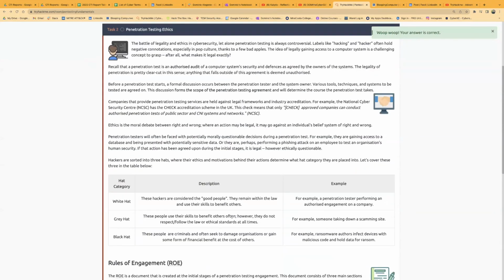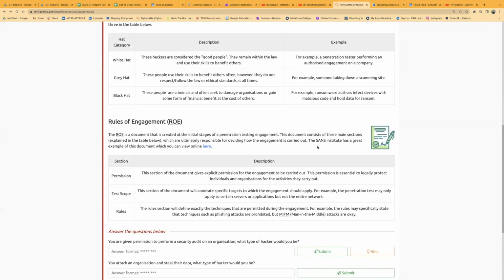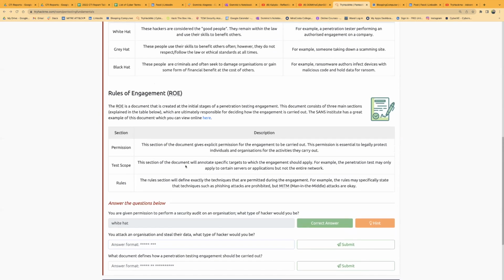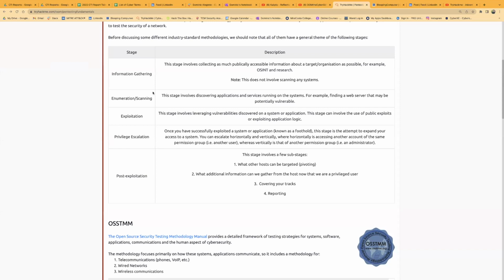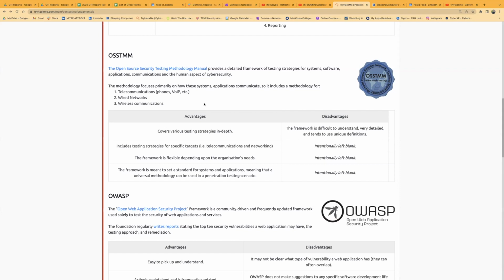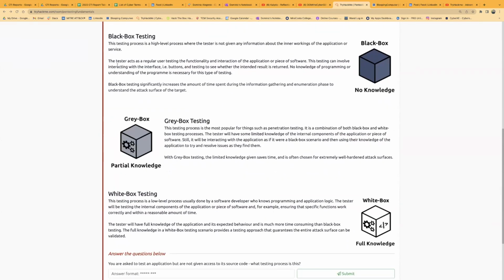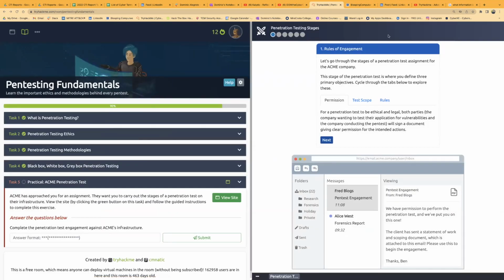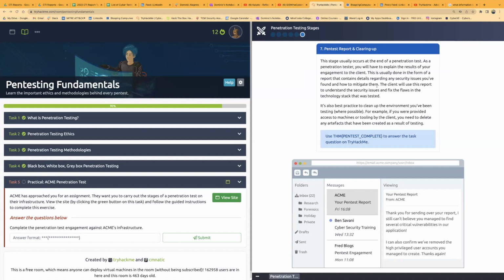Penetration Testing Fundamentals Tryhackme Walkthrough | Red TEAM!!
Hey Youtube Family, for this week's video I will be walking you guys through the Penetration Testing Fundamentals room in Tryhackme.

Let me know what you guys want to see NEXT!